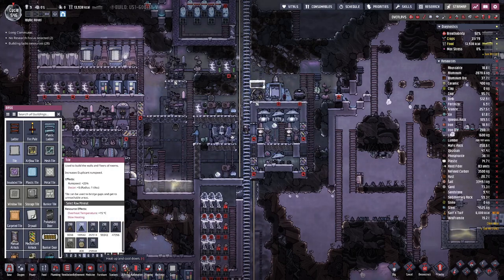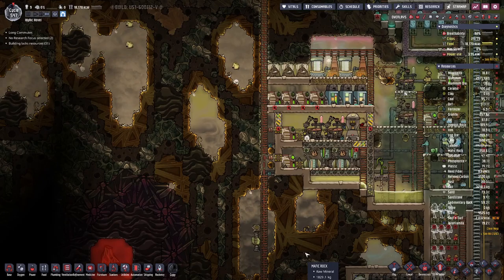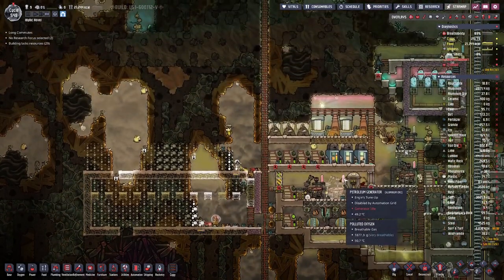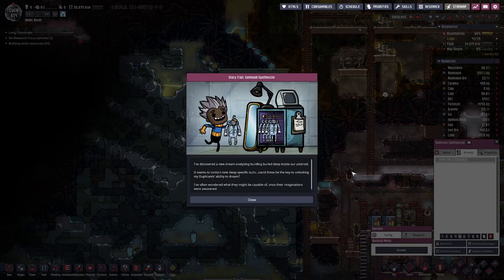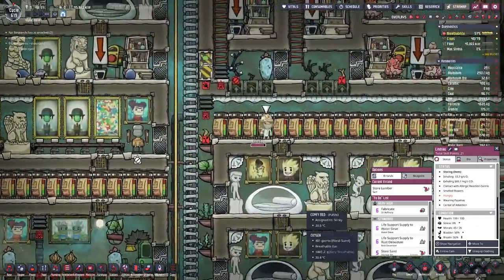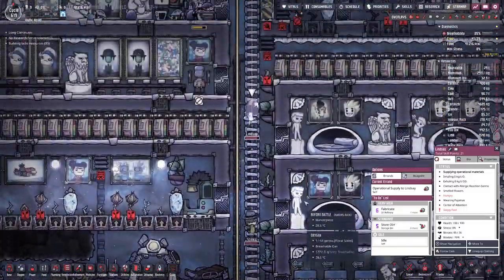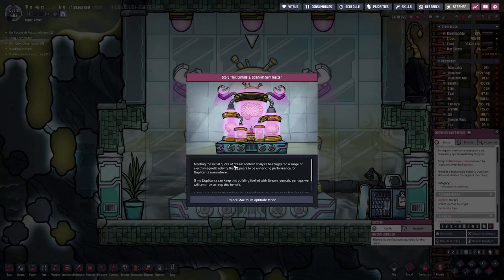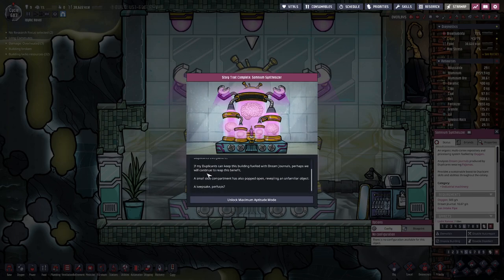Oxygen not Included | Big Brain Moves - E11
This fifth season of this let's play we try to do this on the Arboria asteroid which has it's own challenges. Possible goals are leaining into the traits or building farms for all creatures.